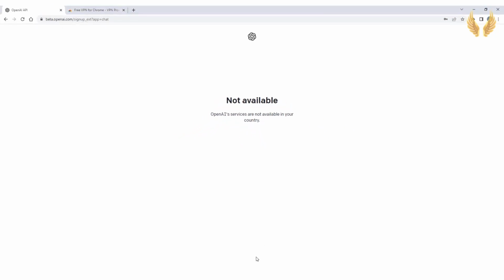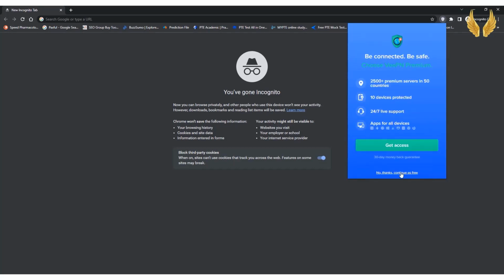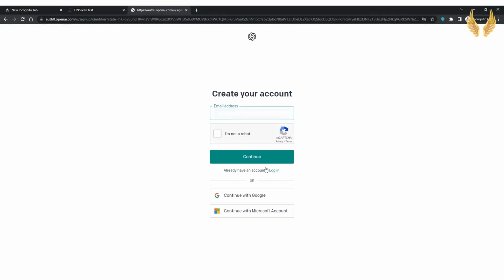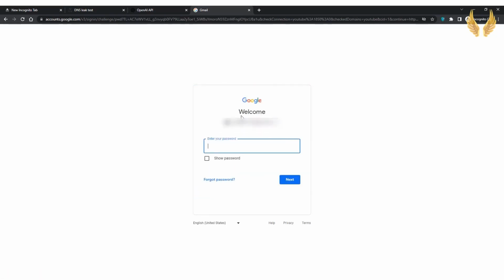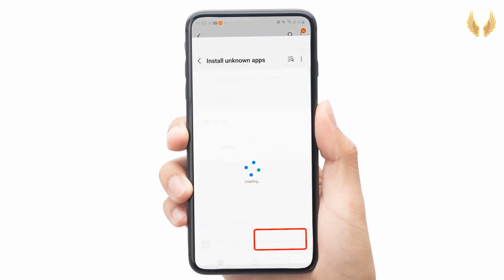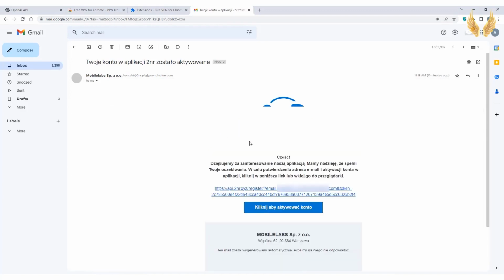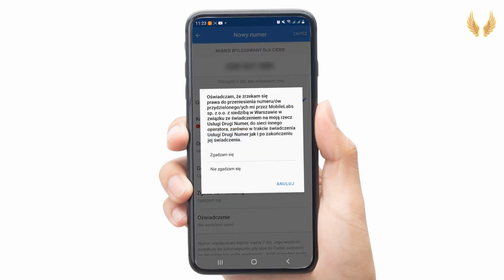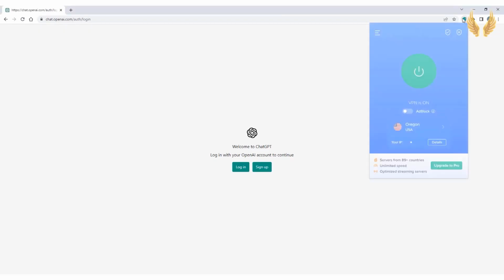[FIX] ChatGPT is NOT SUPPORTED in My Country | How to Use Chat GPT in Egypt, Any Unsupported Country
This video will help you to create a ChatGPT account if it is not available in your country, if OpenAI services are not available in your country.

📱 2nr app APK (the phone number app) I mentioned in the video

ChatGPT is a new technology created by OpenAI, you literally talk to a robot and it answers any question.

Chat GPT technology can be used in business, making money online, scripts for YouTube videos, writing articles, coding ... etc

Subscribe and follow us as we're going to discuss topics on how to use ChatGPT for affiliate marketing, how to use ChatGPT for YouTube scripts, how to make money with ChatGPT, and much more!

⭐ Want to Get PAID as an Influencer?

⭐My Freebies⭐

🏆 My Goal 🏆

Ok, I'm a geek! I love trying out new software and courses to make money online. That's how I can help you! Reviewing and sharing what I know with you to help you save your time and money, and of course, automate your business. Why we do all of that in the first place?! To be FREE -financially and geographically free-! So, let's share this journey!